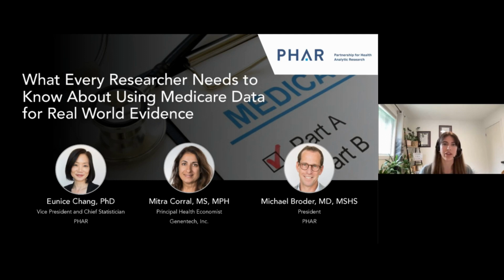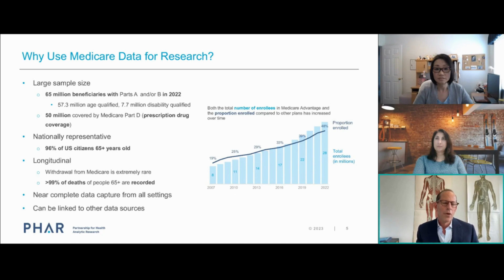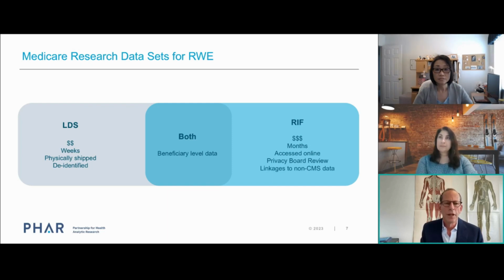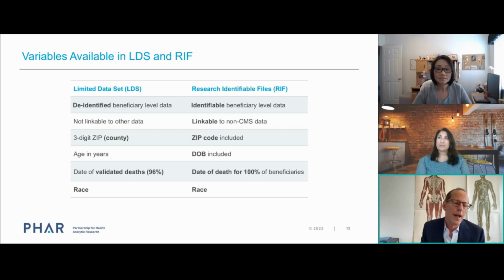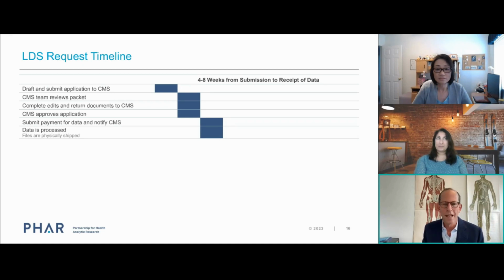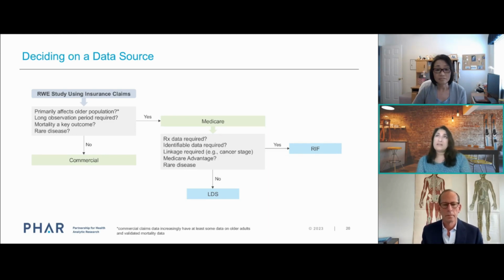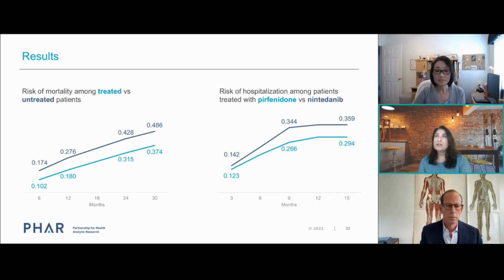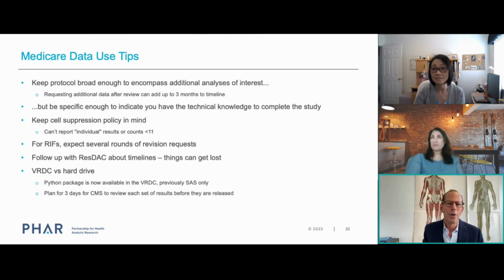What Every Researcher Needs to Know About Using Medicare Data for Real World Evidence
Join three panelists who provide a practical overview of how and why to use Medicare data for real world studies.

PHAR has conducted hundreds of studies using RWD and has been using Medicare data for more than a decade. A specific research project will be examined to highlight some important nuances in conducting these kinds of studies.

Key Topics Include:
- The main types of Medicare data available to researchers
- The process by which these data sets are obtained
- Strengths and weakness of Medicare data for conducting various types of RWD analysis
- Tricks and tips for completing your first study with Medicare data